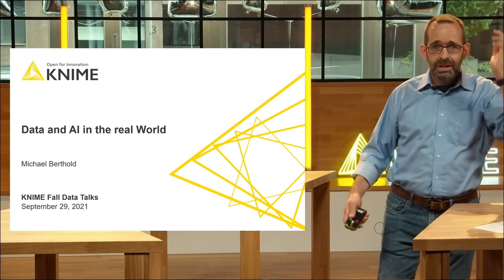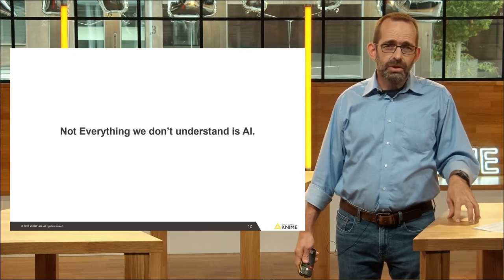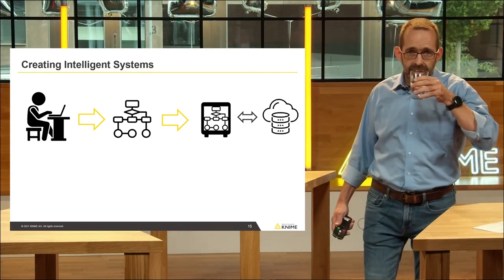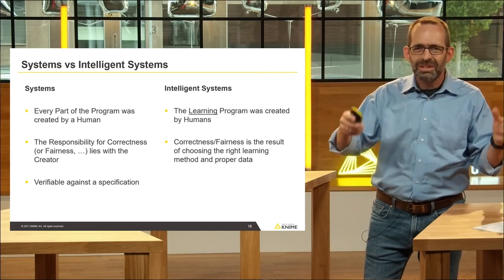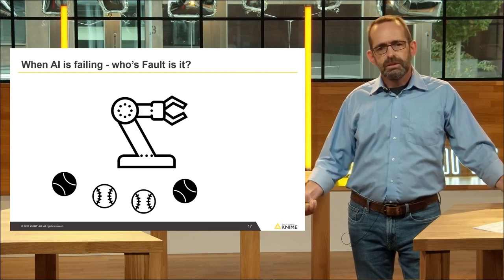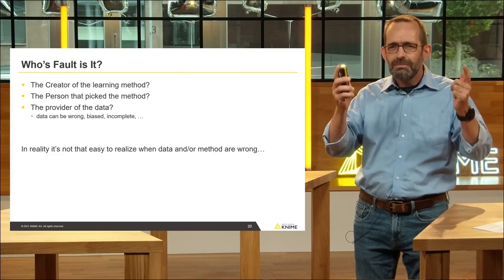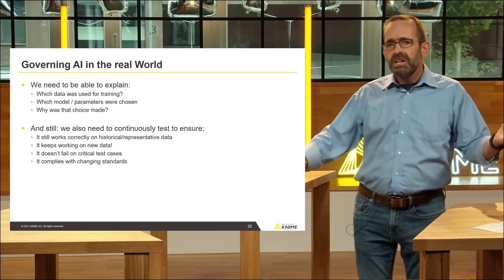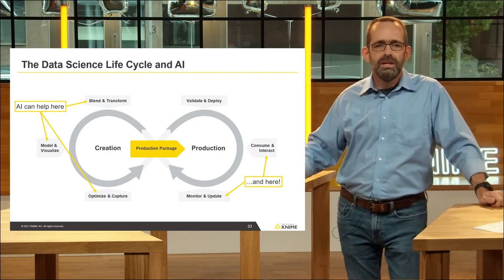Data and AI in the Real World - Michael Berthold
How does data and AI fit into the data science life cycle, and who is at fault when AI is failing? Is it the creator of the learning method, the person that picked the method, or the provider of the data? This talk also touches on how to govern AI in the real world and provides some key takeaways: AI models must be able to be deployed just like an ML or statistical model, it’s essential to document the complete learning environment, everything must be properly validated before moving into production, and everything must also be continually monitored and validated during production.